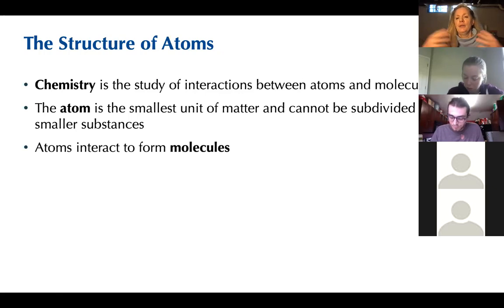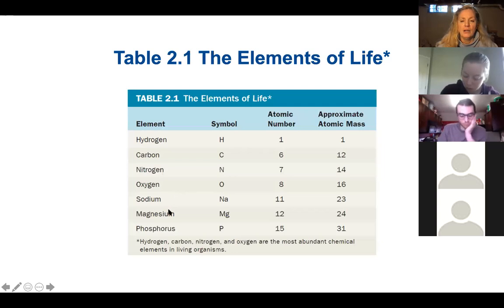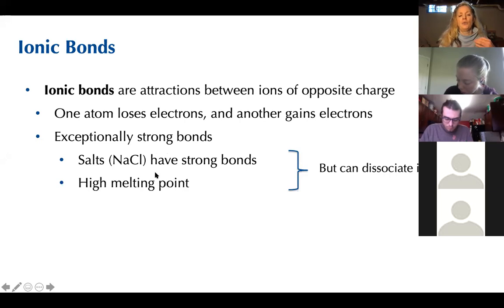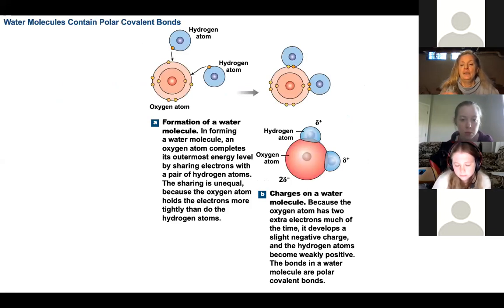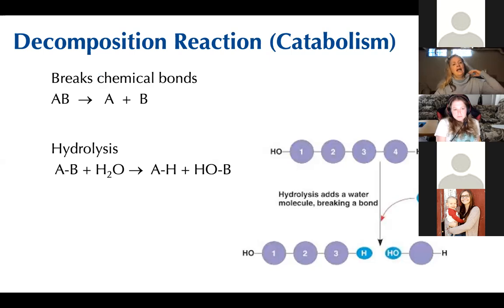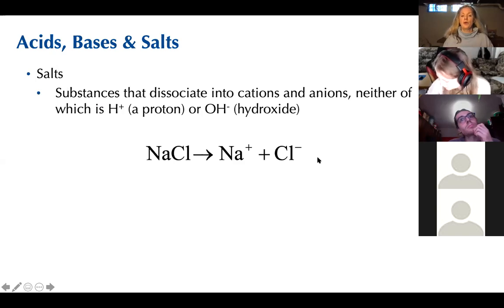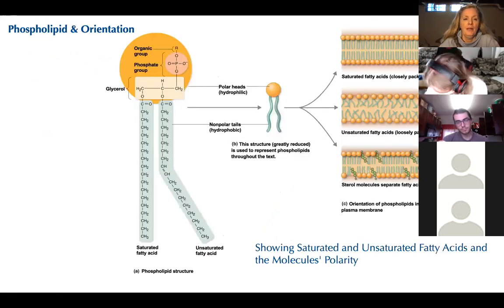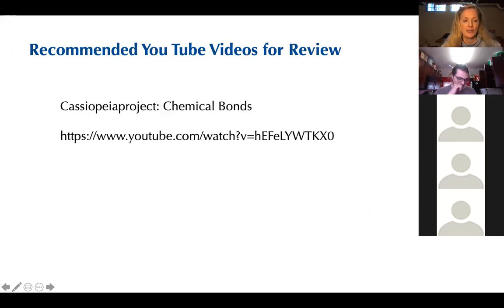Chem Review Micro 237 Summer 2021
Review of atomic structure, valences, chemical bonding, and macromolecules for Microbiology course